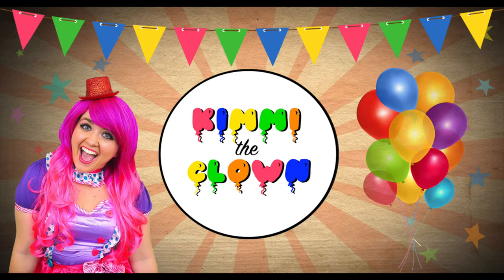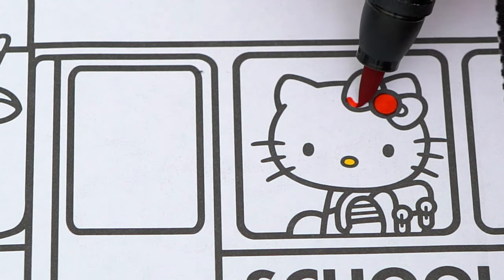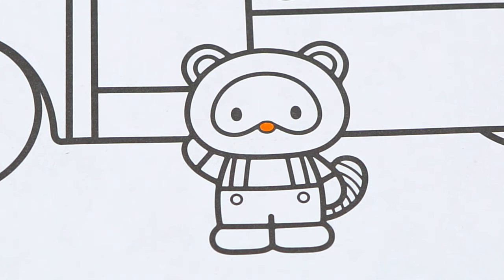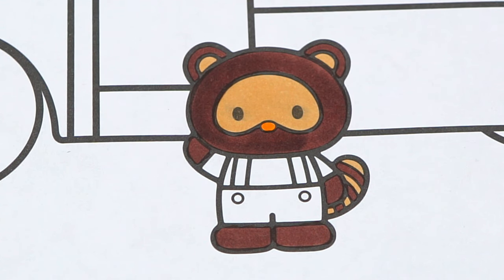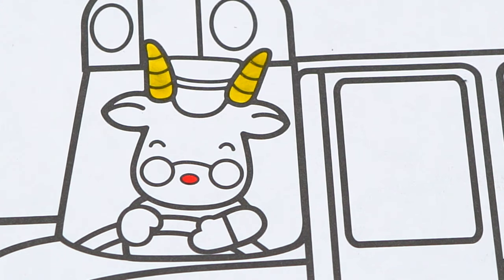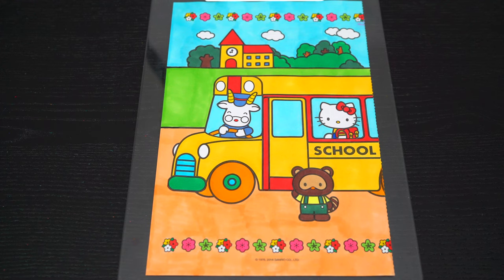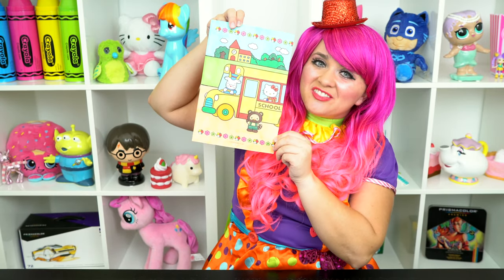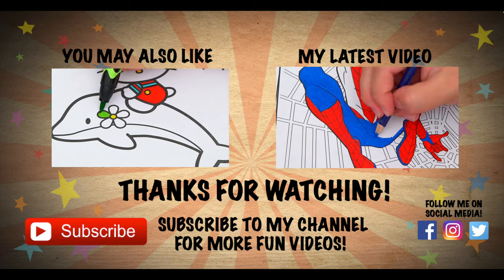Coloring Hello Kitty School Bus Sanrio Coloring Page Prismacolor Markers | KiMMi THE CLOWN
Join in on the fun as I, Kimmi The Clown, color in my Hello Kitty Coloring & Activity Book!  This awesome book comes with so many different pages to color!  Watch me color a picture of Hello Kitty on a school bus using Prismacolor colored paint markers!  I had so much fun coloring in this Sanrio coloring book and watching my picture come to life!  Join me tomorrow for more fun videos! HAVE A FUN DAY!!! ☺️

Hello Kitty - A cheerful, warm-hearted little girl. Baking cookies is her forte, but what she enjoys most is eating a slice of Mama's apple pie! Kitty and her twin sister Mimmy are the best of friends. She has a crush on Dear Daniel and Melody is her best friend.